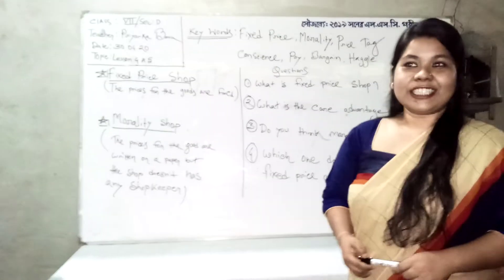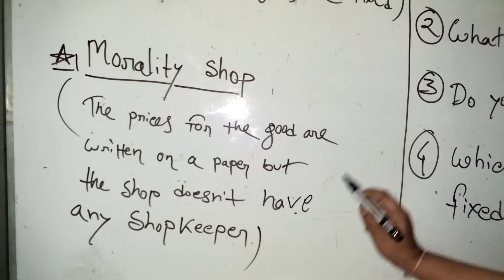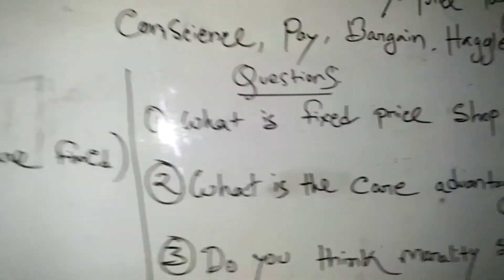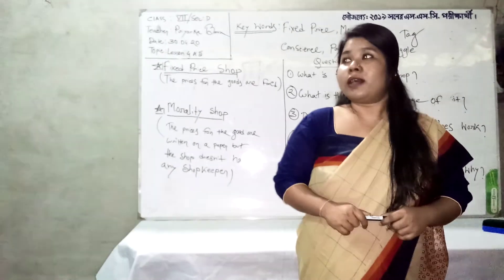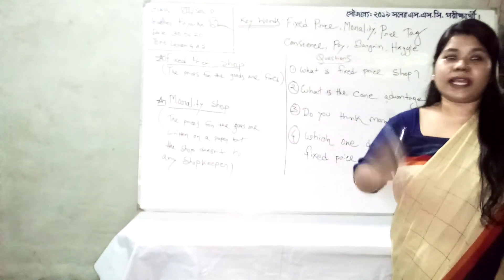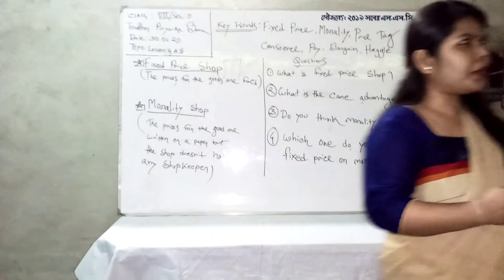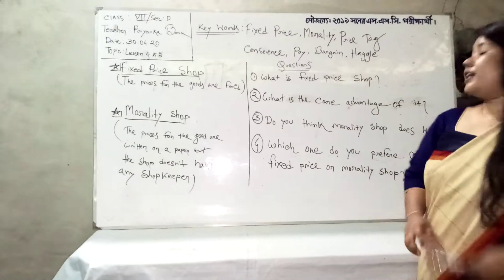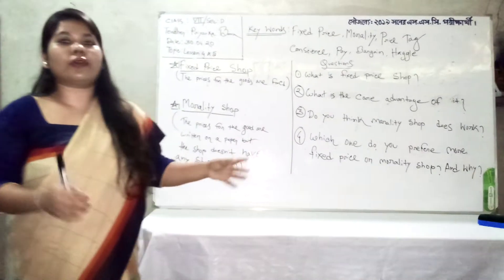Tutorial No. 2 for Class 7(English First Paper)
This video is made for a combined overview on unit 4 (Lesson 4 & 5)